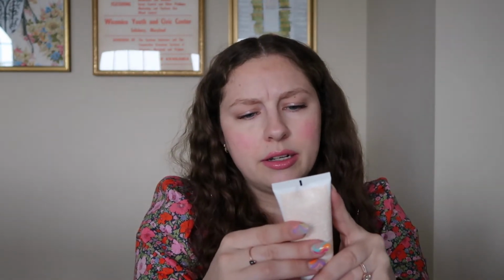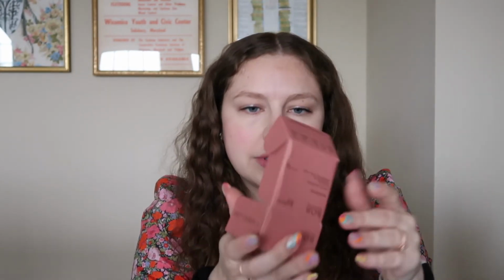April 2022 Vegancuts Vegan Snacks and Vegan Beauty Subscription Unboxings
What I'm Wearing:
*Liquid Eyeliner
Lipstick - old Mally
*Dress